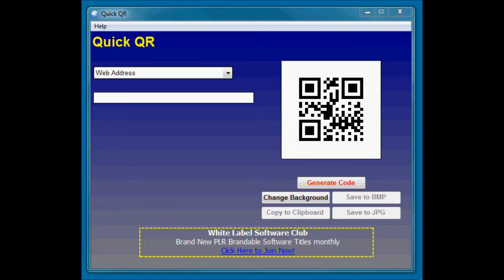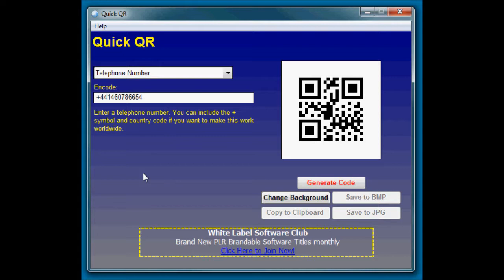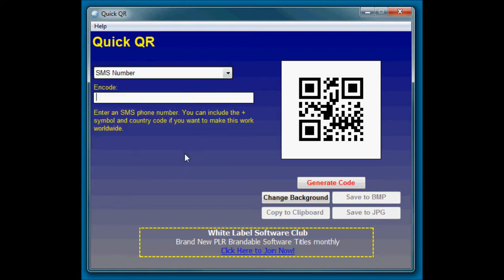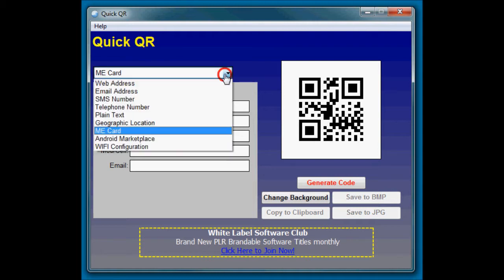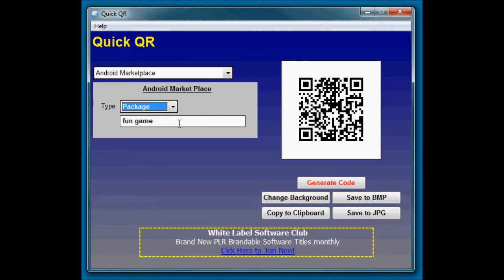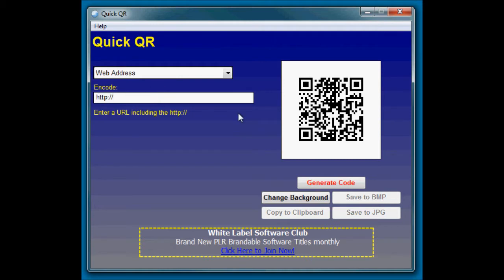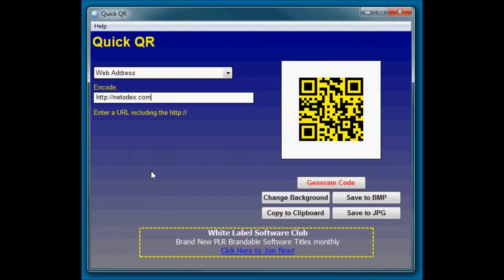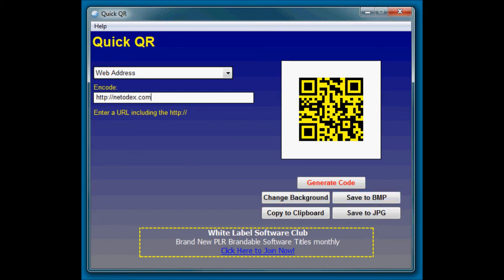Video Tutorial for Quick & Easy QR-CODE Software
"How Would You Like To Own The Advanced QR Code Generator Software?" Download your own Quick QR software Now! Description: Quick QR software helps you by making it easy for you to reach your mobile customers via QR goodies.